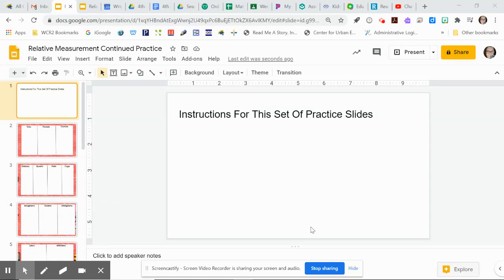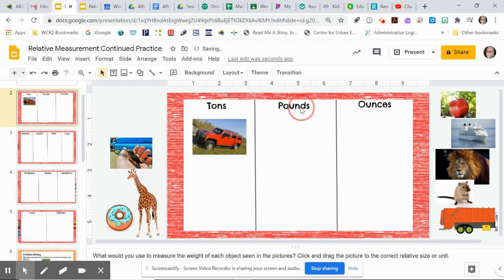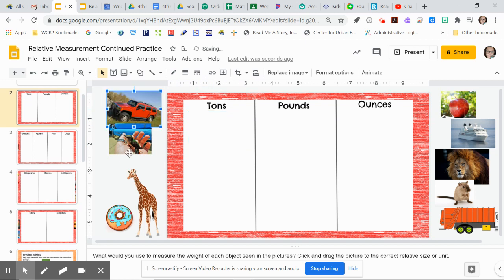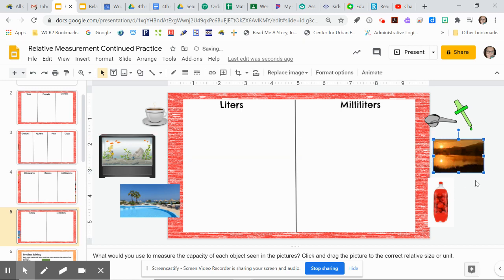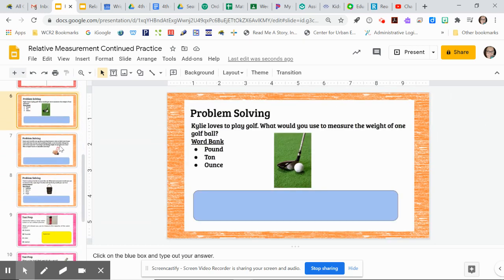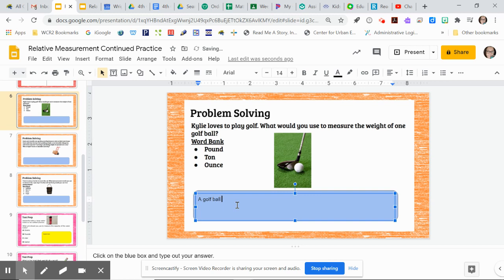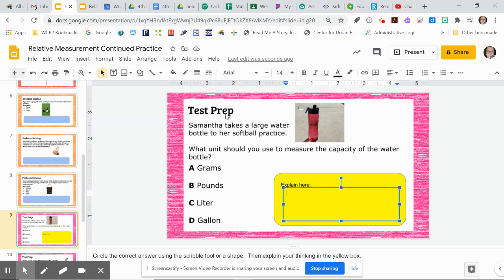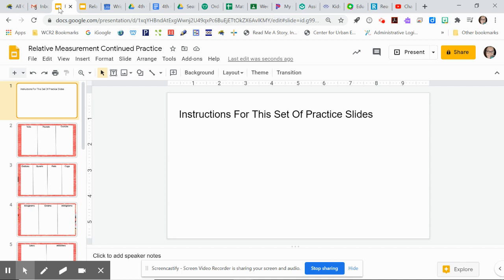Instructions for Relative Measurement Practice